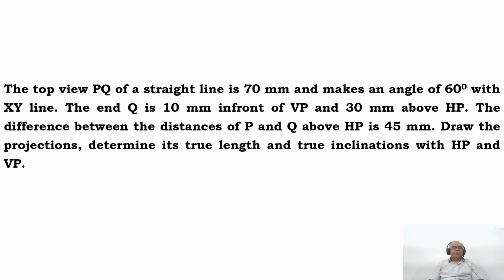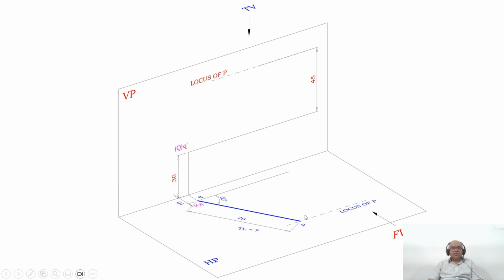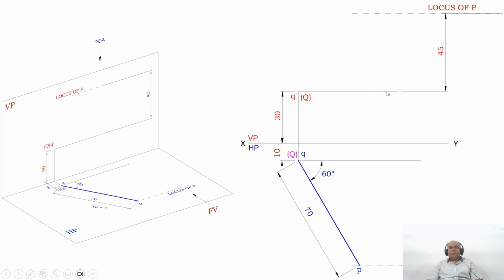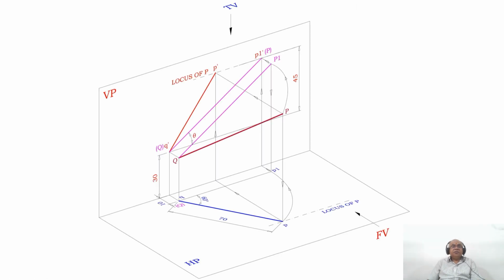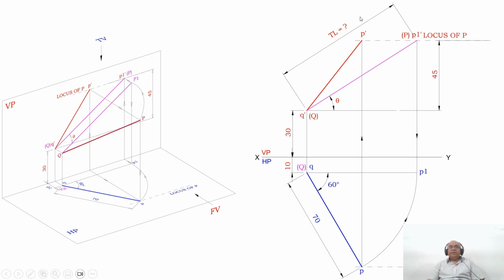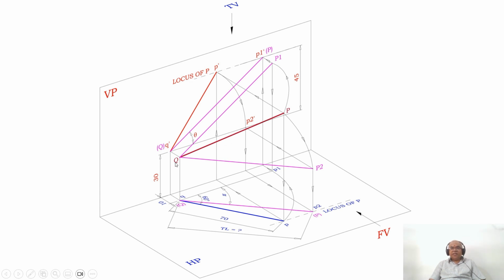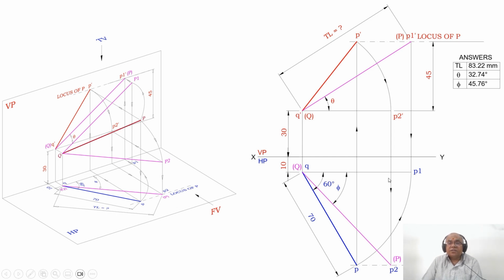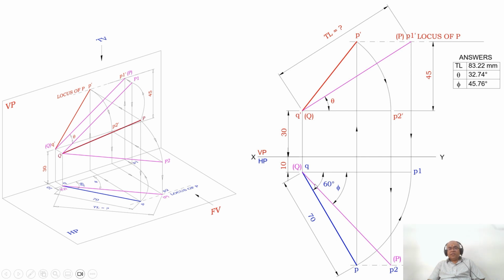33 Line Problems Analysis 15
The top view and its inclination with VP. The end Q is above HP and infront of VP. The difference between P and Q above HP are given. Determine its True length and its inclination with HP and VP.